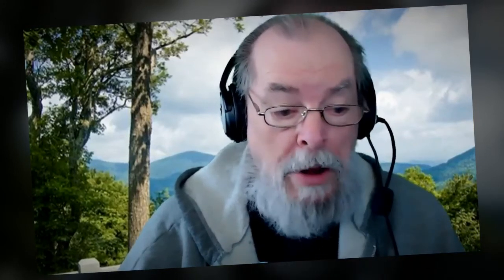Green Screen with Natural Light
Short test of natural light on Green Screen recorded with Zoom software and edited with Stupeflix Video Editor.

User2User-LIVE! ) presents Talk, Tech, Testing, Tips, Tricks, and Tutorials about Hangout Video Calls, Hangouts On Air, YouTube Videos and related subjects.